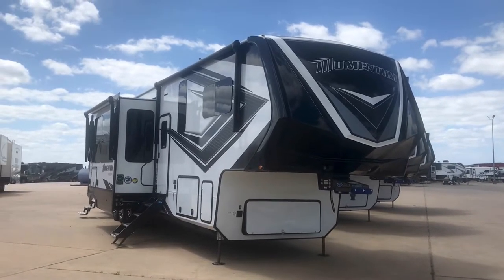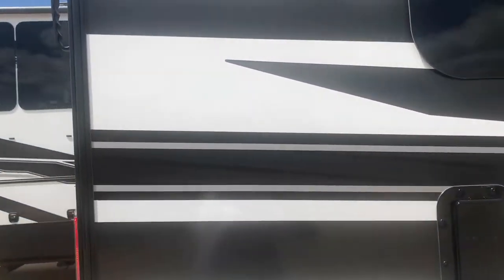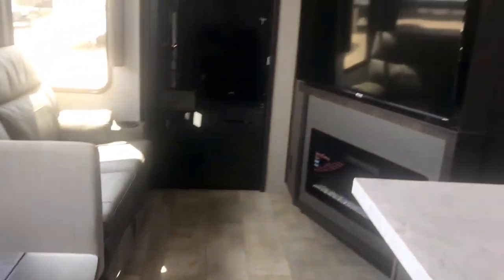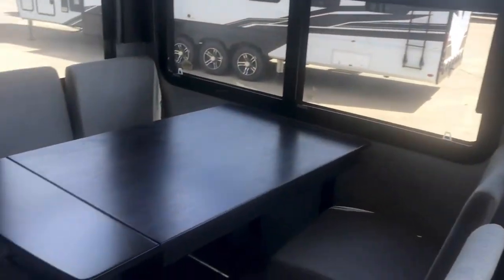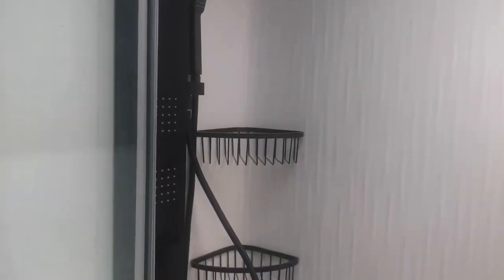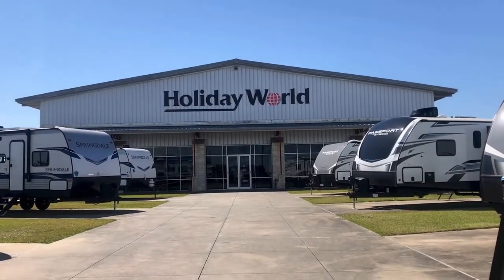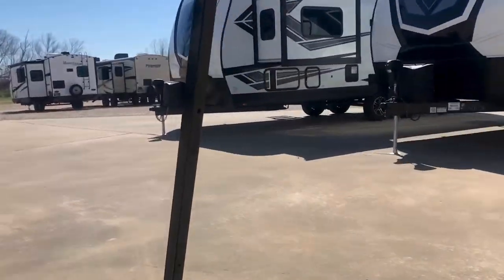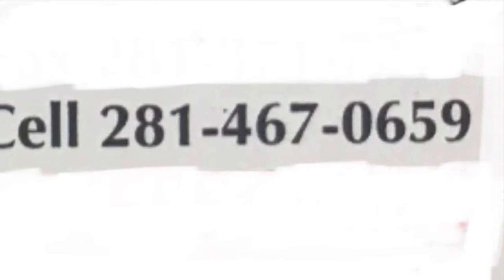2022 Grand Design 397TH 5th Wheel Luxury Toy Hauler - Dinette- Houston Texas